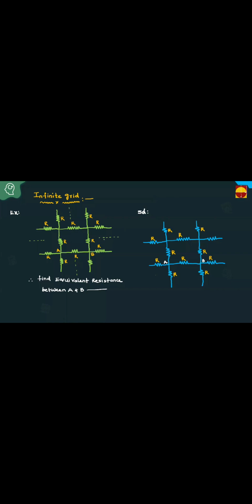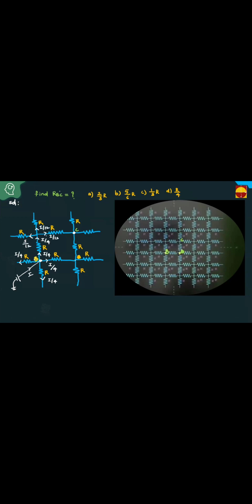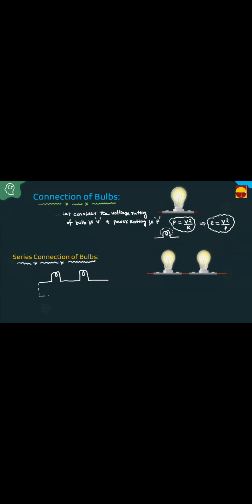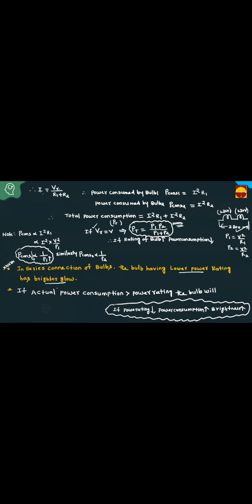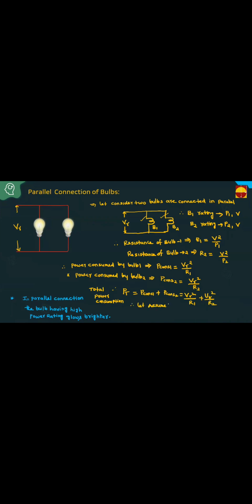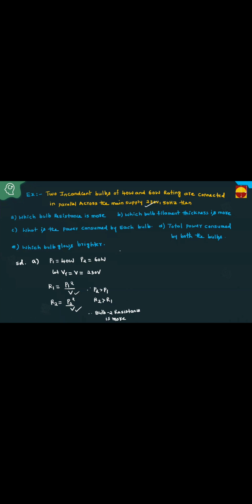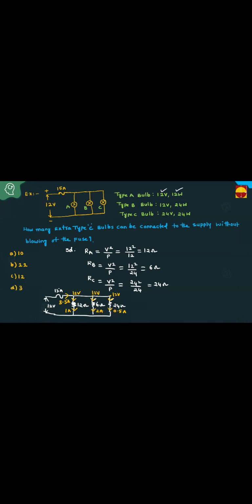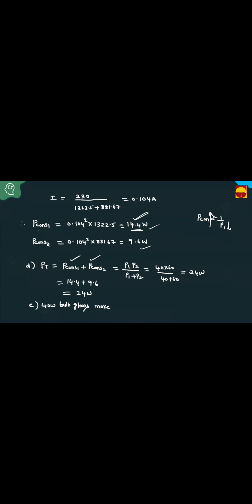1.Fundamentals of Electric Circuits:Lecture 14 B S Yadav sir